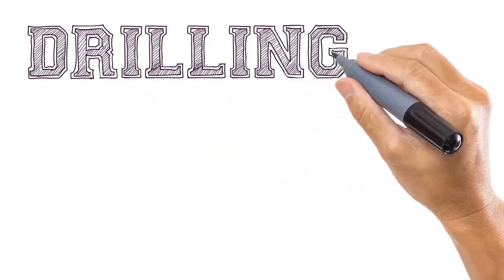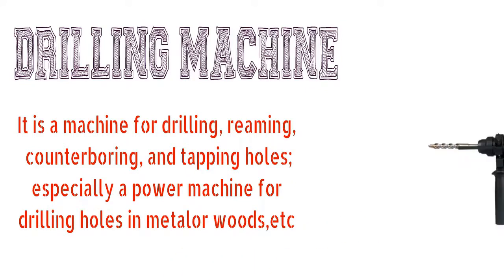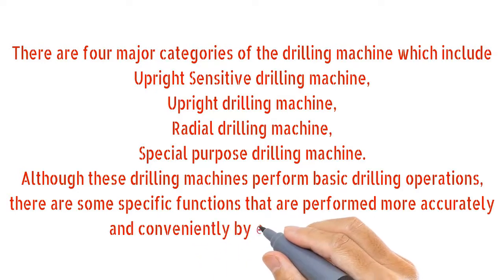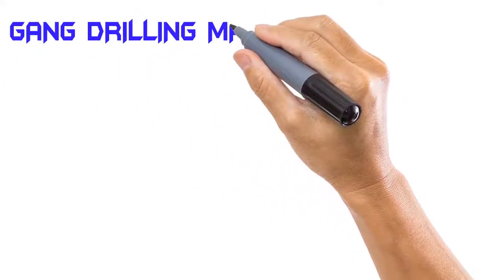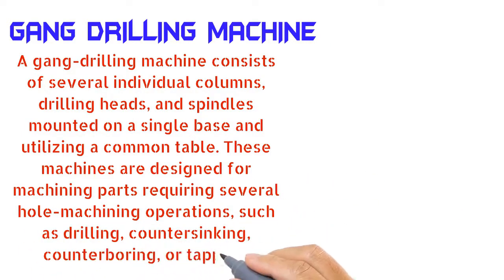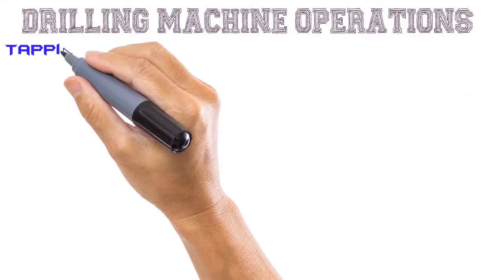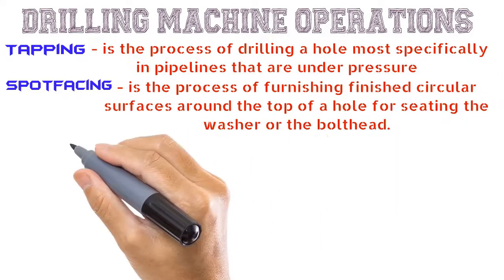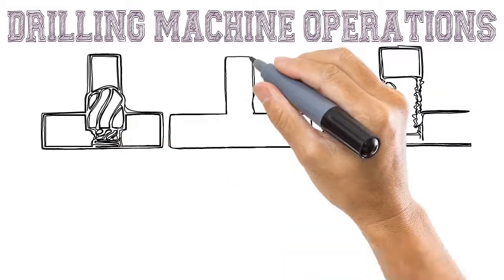Drilling Machine | Types | Operations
This video will explain the basic concepts of Drilling machine and its types. This video contains copyright content.
Our channel gives a glimpse of basic engineering.Watch engineering come alive from those books , learn with us